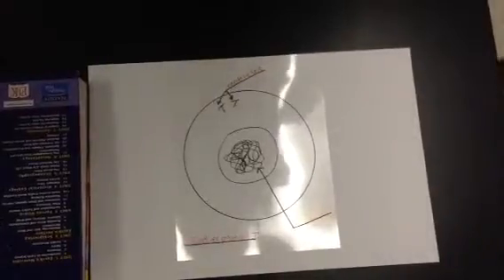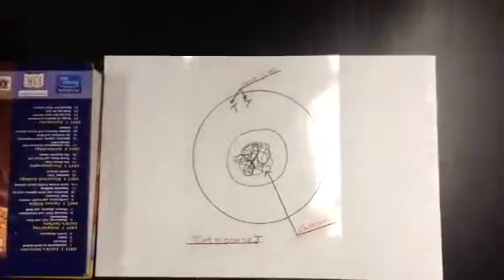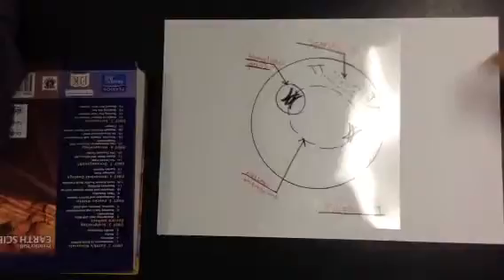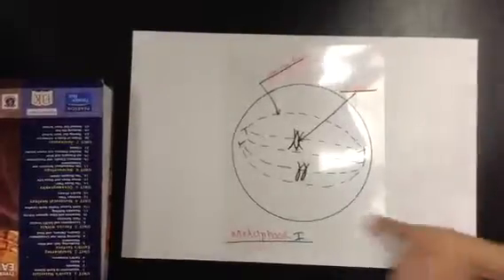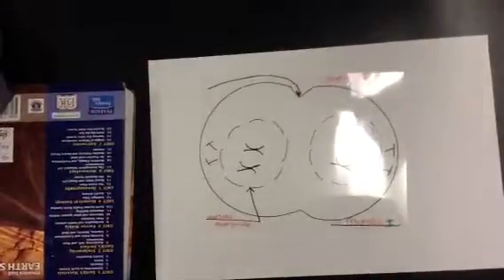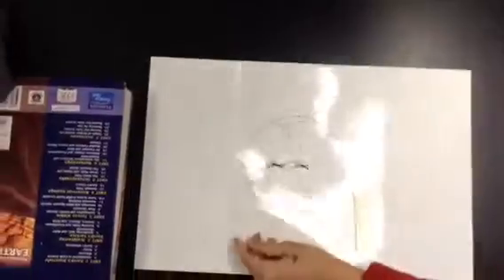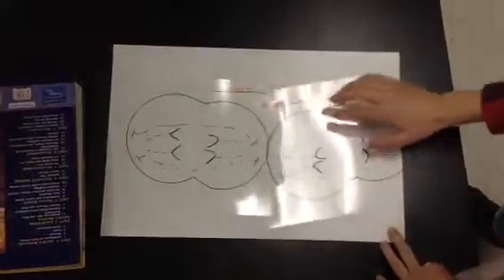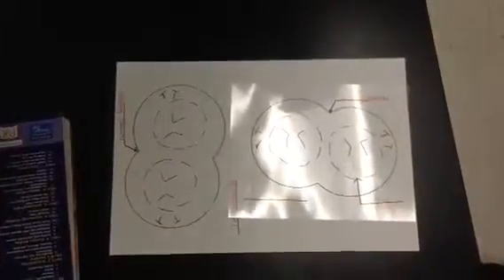Meiosis Stephen 4th